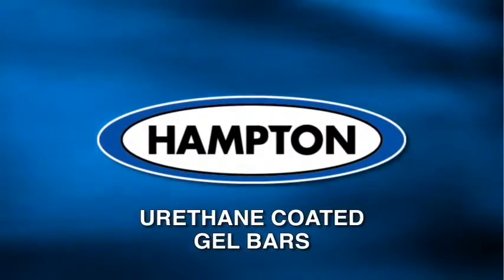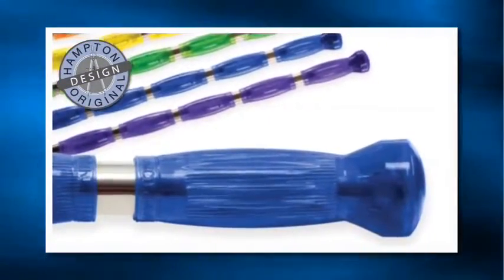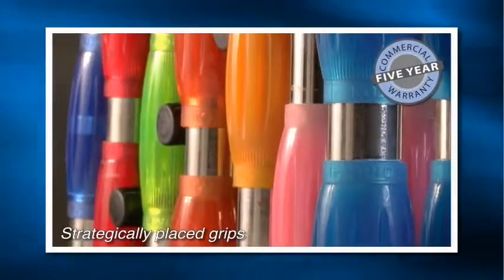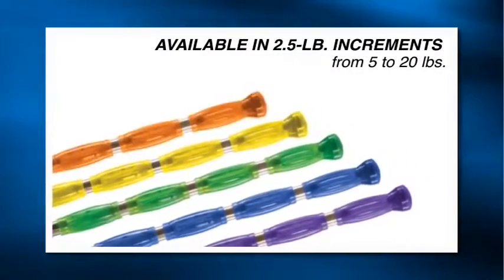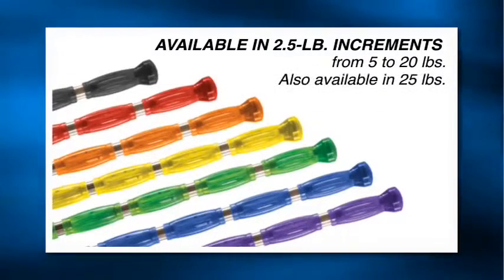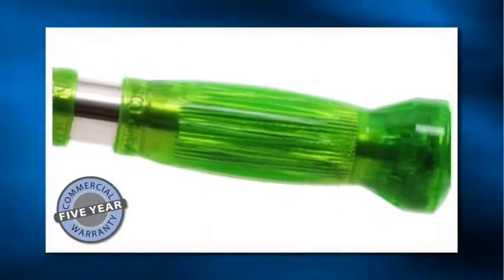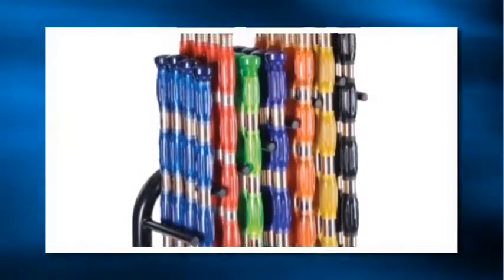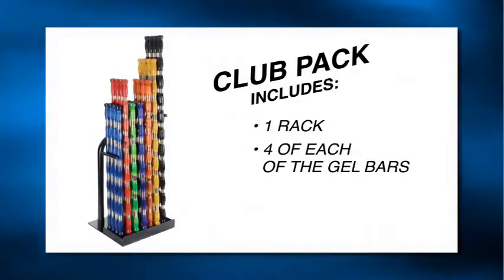Hampton Urethane Coated Gel-Bars - Fitness Direct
Stepping into a Group Ex class for the first time can be a daunting experience.

Why is it that everyone else in the class is on a first name basis with the instructor while you haven't seen her since your first "free personal training session" you had when you first joined the gym back in May?

Will you trip over your own feet while attempting to act like you know what a "side lunge-squat jump" is, when you haven't lunged for anything other than the remote control in the past 2 months?

Which (pant), piece (gasp), of (choke-cough-sweat) equipment is she frickin' talking about NOW?

With Hampton's Gel Bars- you won't be sidetracked by confusion of what bar to pick up for the next set of reps. When the instructor yells out, "Now pick up your Green Bar" -no matter how out of shape you may be- you will see that Green colored bar lying next to your mat and you will PICK IT UP!

You see, Hampton's aerobic bar features eight distinctive colors.

And the strategically placed grips take all of the guesswork out of positioning your hands during your workout. And best of all, the urethane grips are easy to wipe down- so they won't carry any of the built-up bacteria the way other body bars do.

The bars are available in 2.5lb increments from 5lbs to 20lbs with a 25lb bar also available.

Though you may not know the college your instructor's son will be attending in the fall; you will know which bar she wants in your hands when she tells you that you have to knock out 30 more jumping jacks before you get your water break.

And that's something to hold on to!